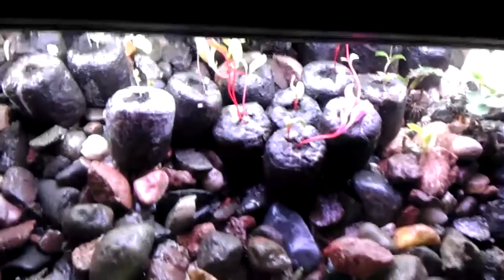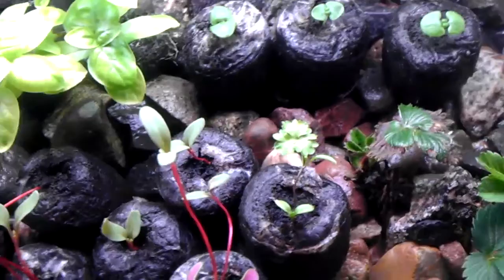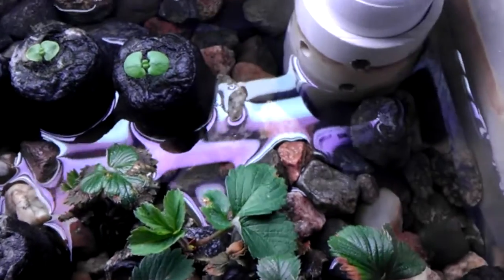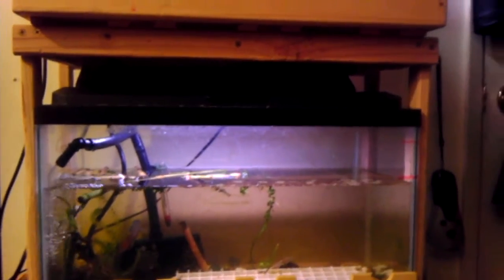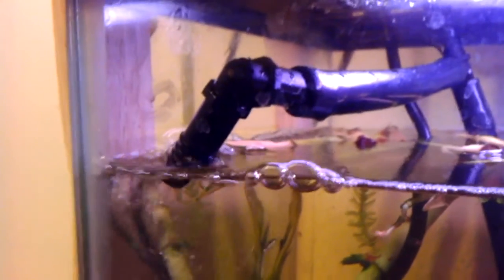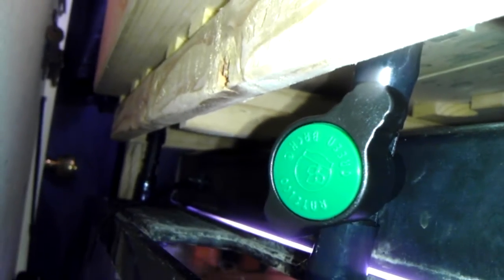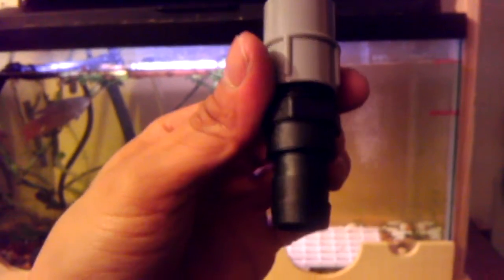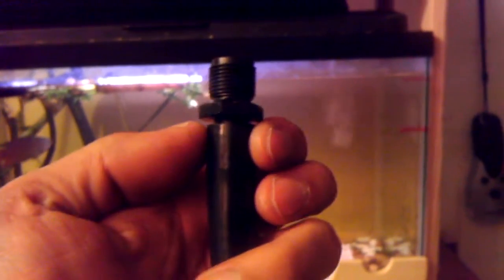Aquaponics Wine Box - Mini Bell Siphon System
10 gallon Aquaponics Wine Box - DIY bulkheads - 1.25" bell siphon setup - 2" gravel guard.

How to set up small bell siphon and expansion type bulk head using black poly pvc irrigation tubing.